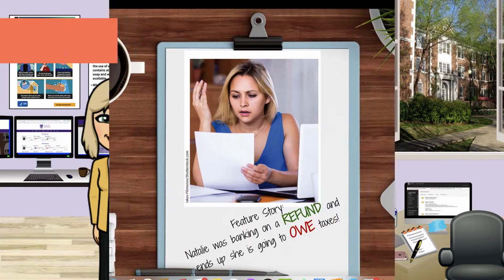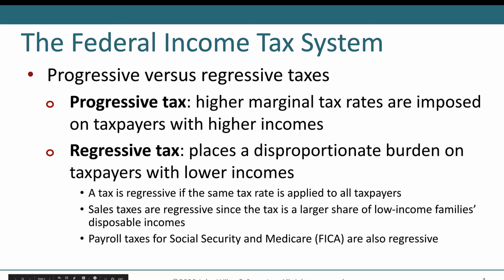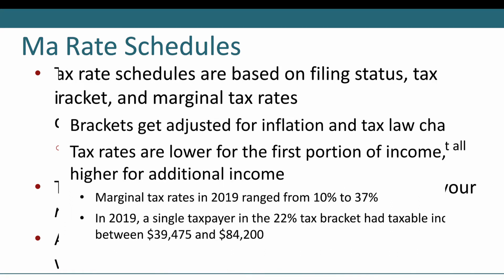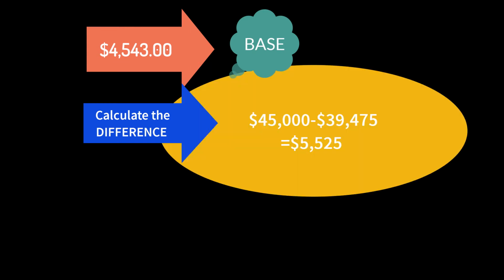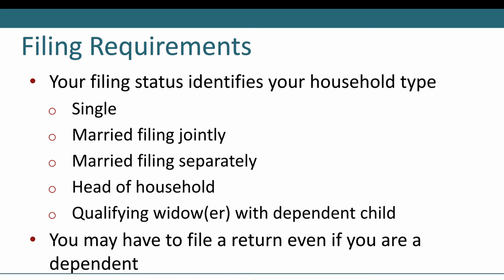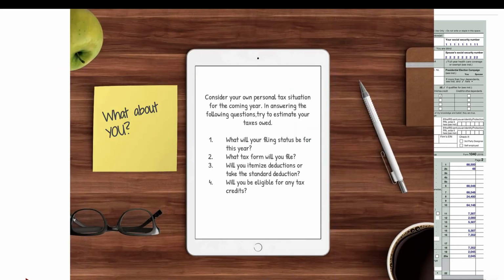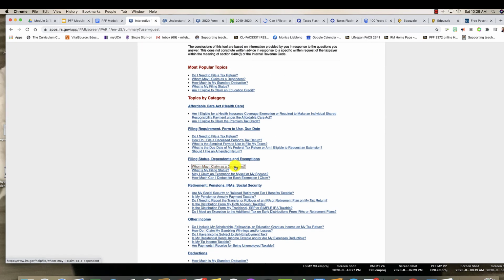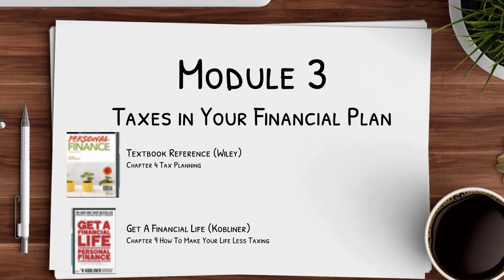PFF M3 V1